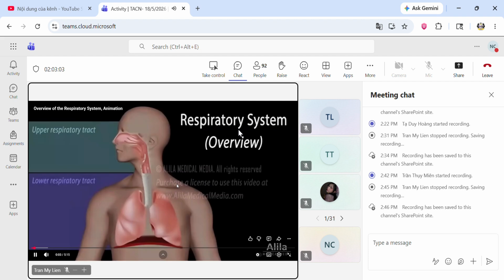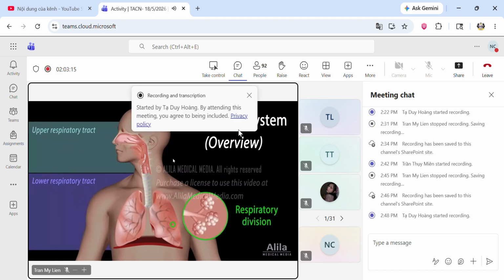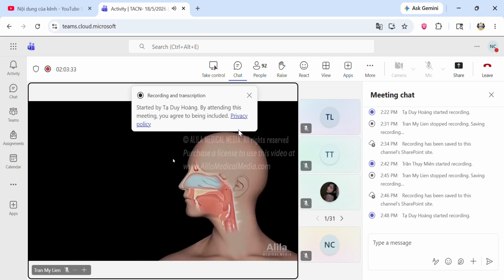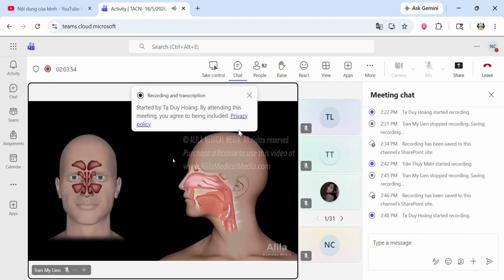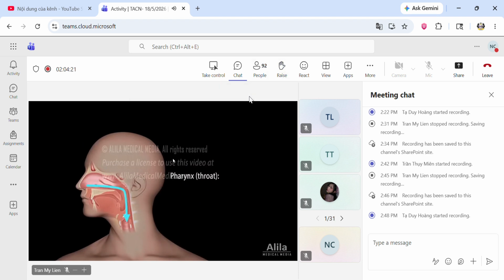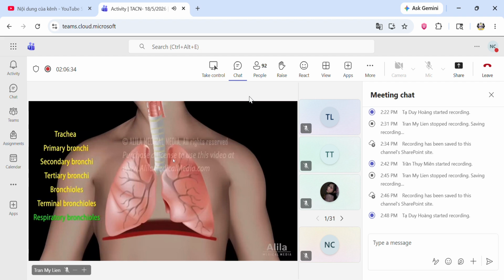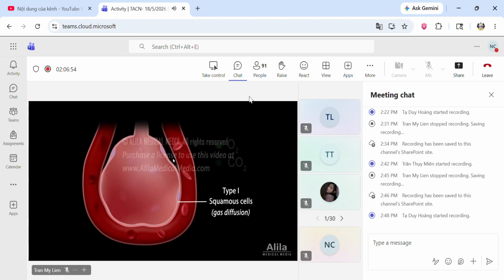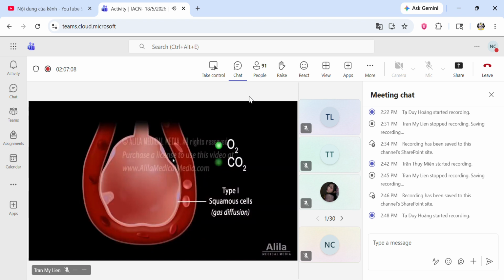Activity TACN 18 5 2026 Microsoft Teams Google Chrome 2026 05 18 14 47 44